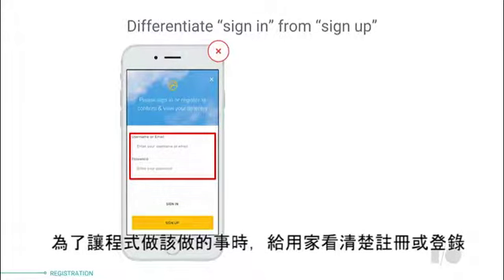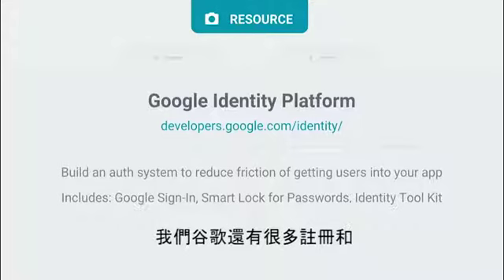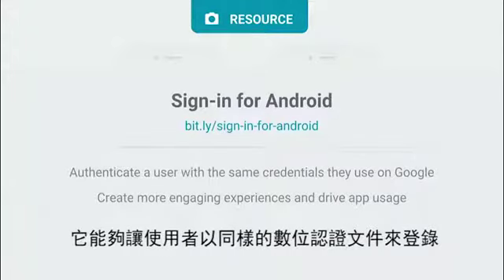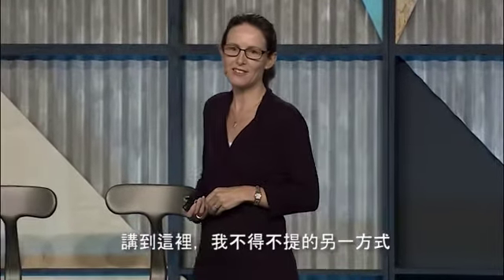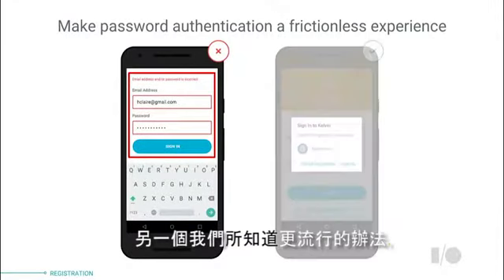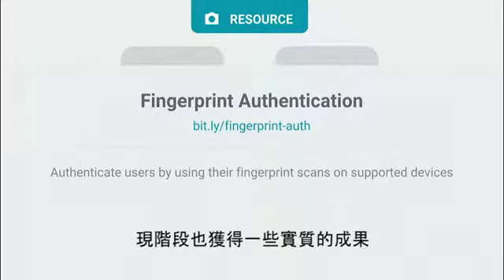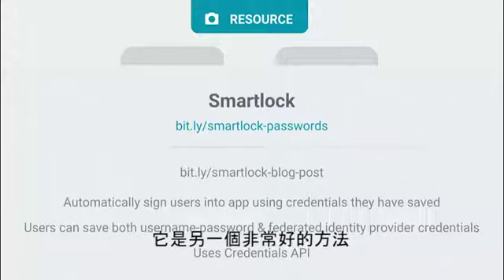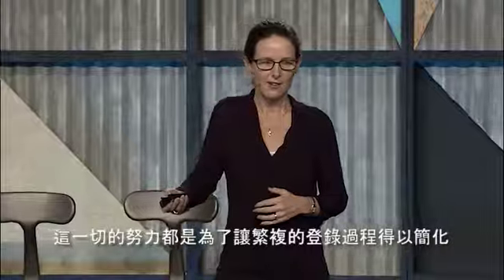Principles of mobile app design: registration functions (Traditional Chinese Translated)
This translated video is used for academic purpose of Lecture "Mobile Content Production and Evaluation" in National Chengchi University.

All copyrights of this reproduction are reserved.